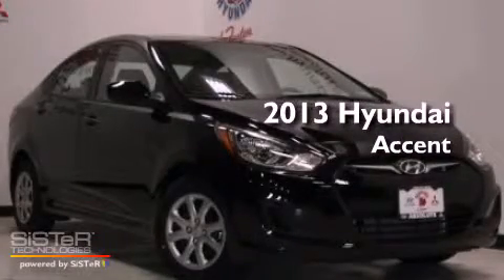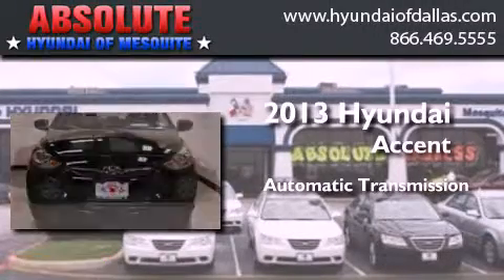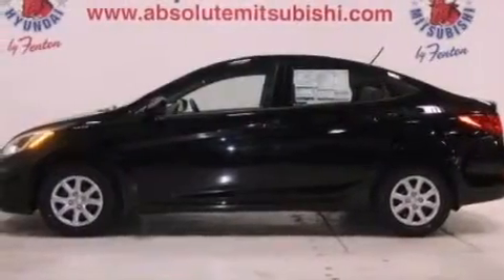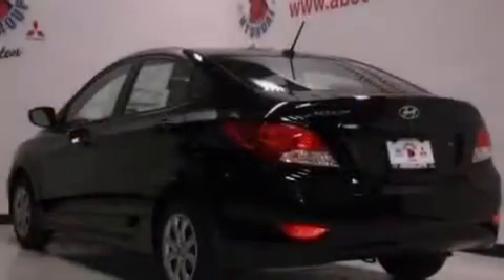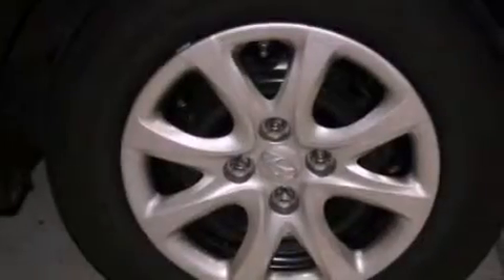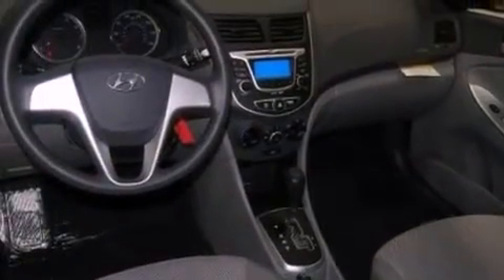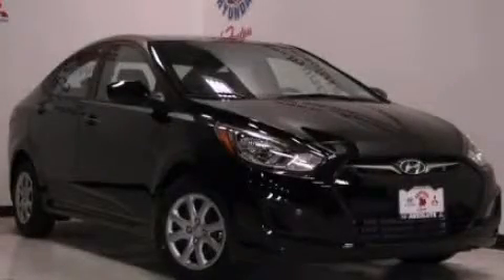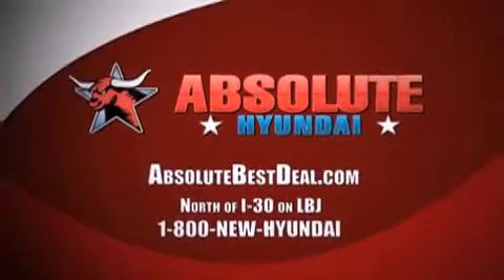2013 Hyundai Accent Mesquite TX Mesquite TX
Year : 2013
 Make : Hyundai
 Model : Accent
 Engine : 1.6L I4
 Trans . : Automatic
 Exterior : Black
 Miles : 5
 Interior : Gray
 Stock : DU396594